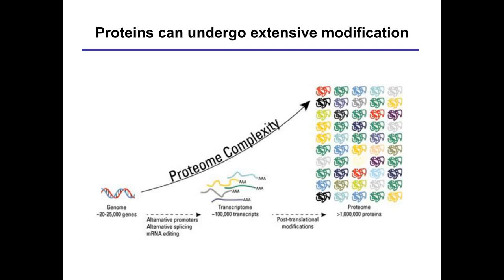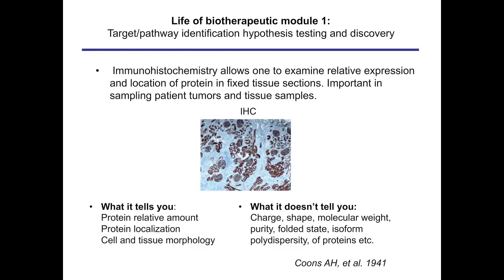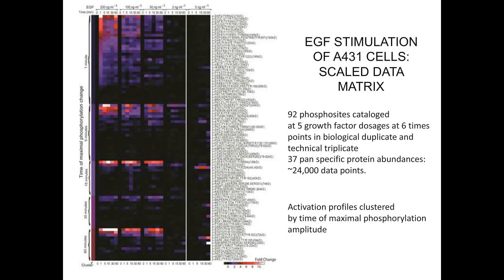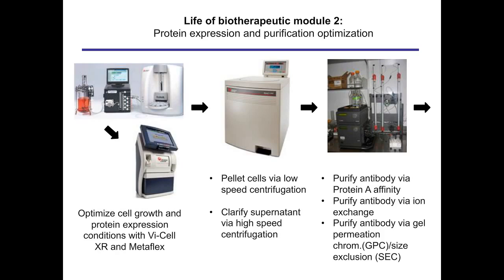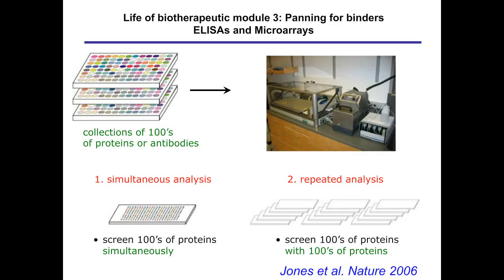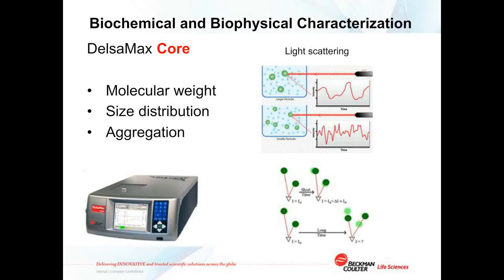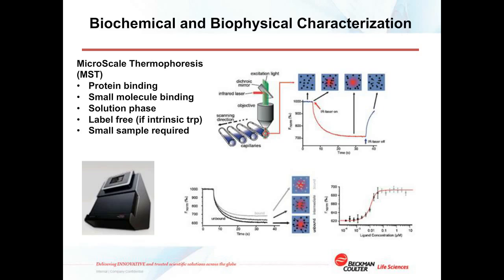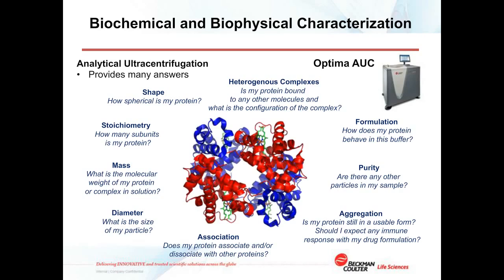Rich Jones Does your protein analysis toolbox need a refresh